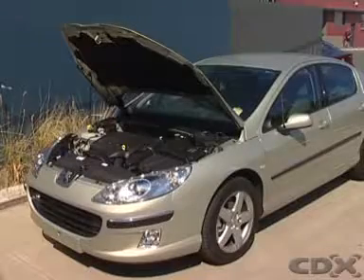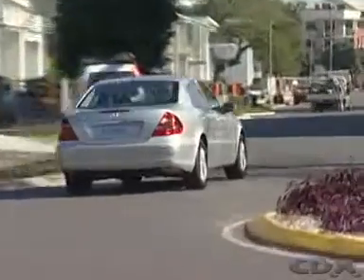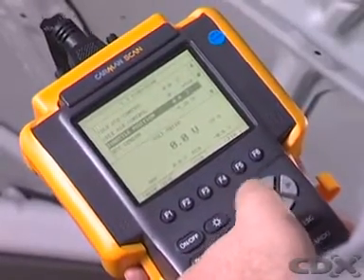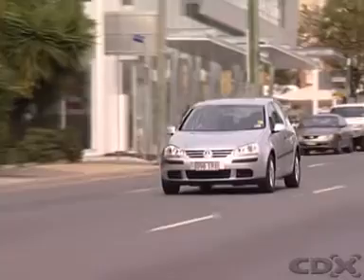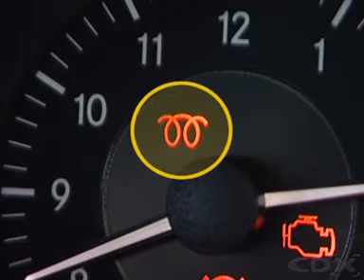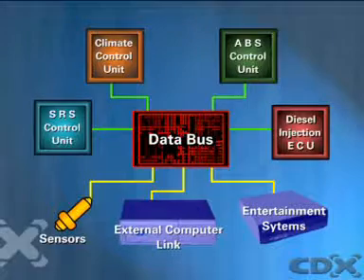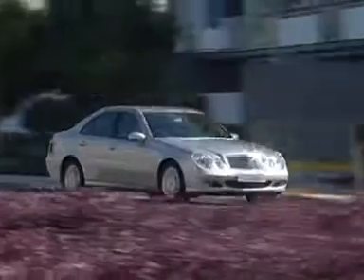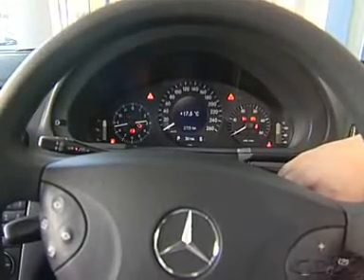Electronic Control Diesel Vehicles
Cool explanatory video about electronically controlled diesel powered vehicles.